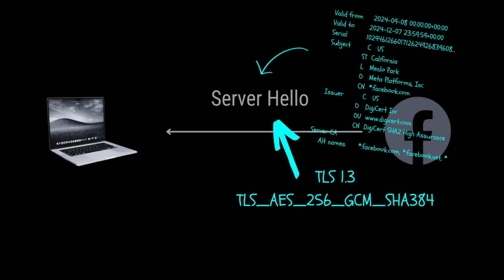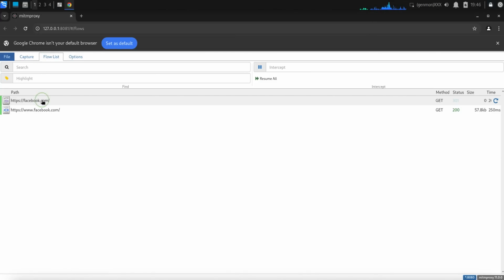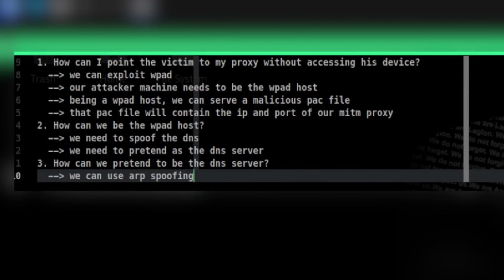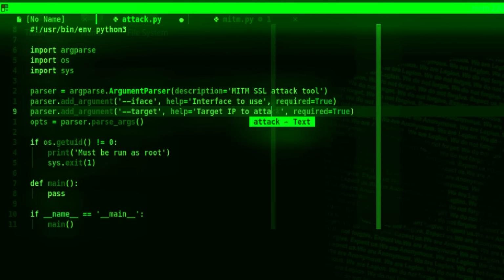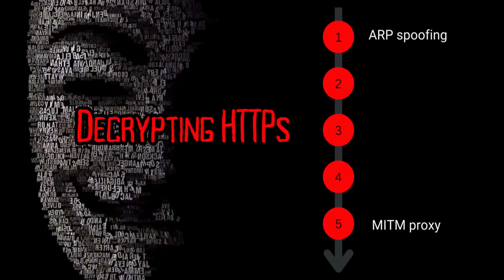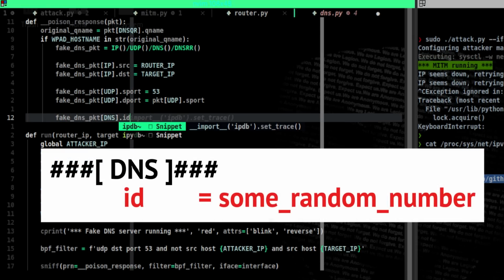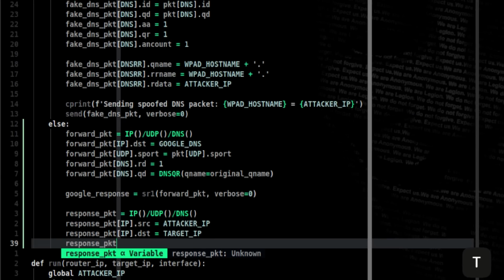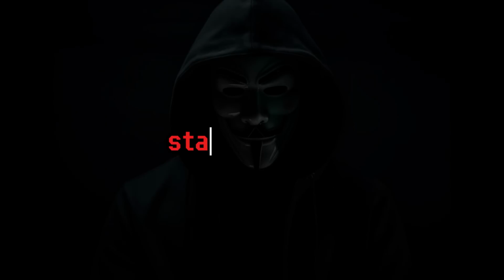Hijacking HTTPS: What hackers aren't telling you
In this video, we will see the practical ways on how hackers decrypt HTTPs traffic from a windows device.

NOTE: This is for awareness and don't use the techniques here for malicious purposes.

// Chapters

0:00 - Intro
1:00 - HTTPS and PKI
3:24 - MITM proxy basics
6:47 - TLS Decryption (EASY method)
8:42 - How does TLS decryption works?
9:42 - TLS Decryption (HARD/Expert method)
11:35 - Building the attack program
13:08 - MITM python module
17:53 - Configuring kali as a router
20:22 - DNS spoofing python module
28:09 - Handling other DNS queries
32:12 - HTTP module
34:31 - Key Takeaways

// Links

None for now.